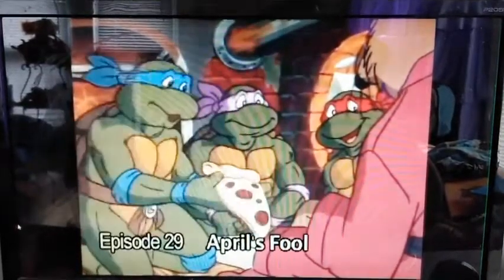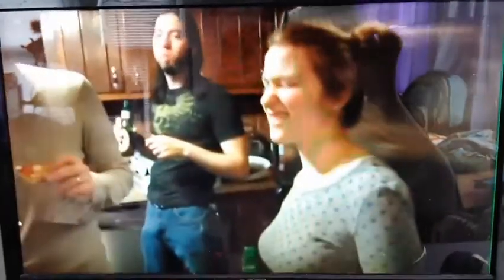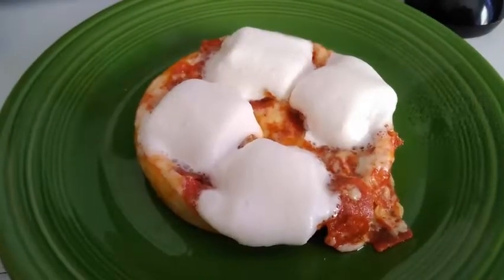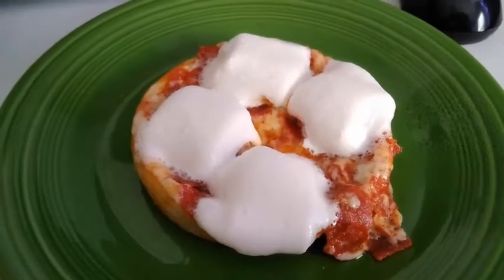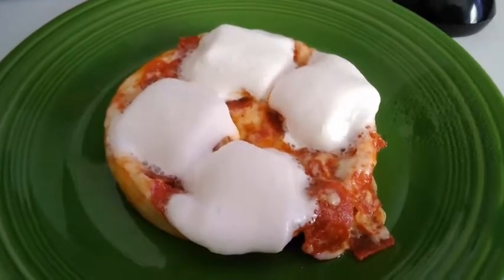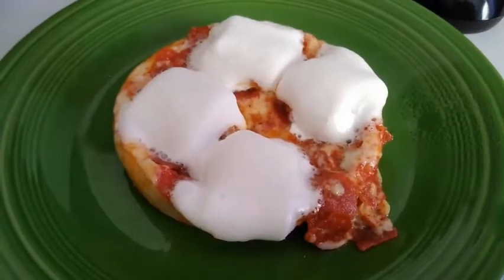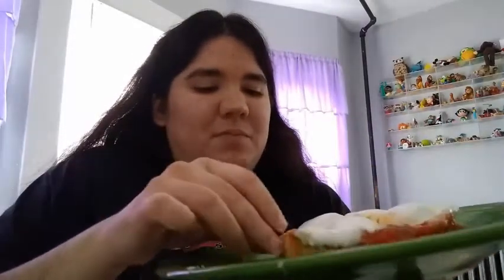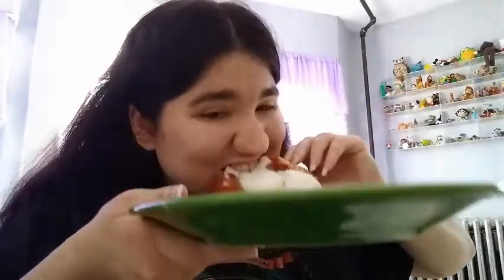Is Marshmallow and Pepperoni Pizza any good?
I have always wanted to try this for years. Thanks to Cinemassacre and TMNT for this fun idea.